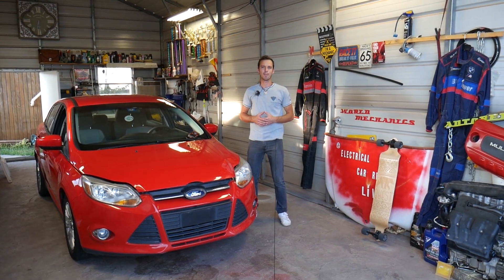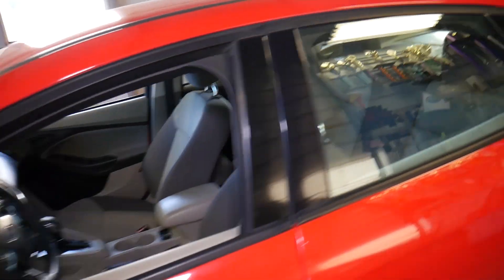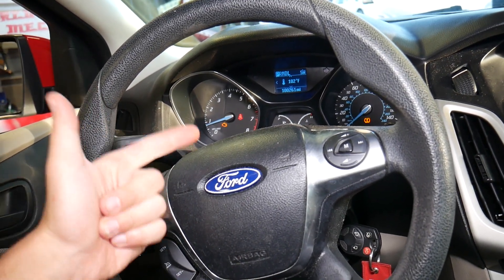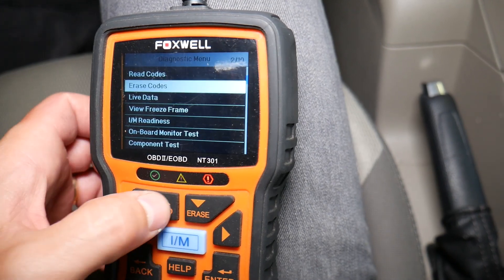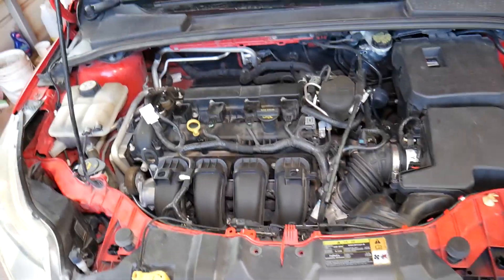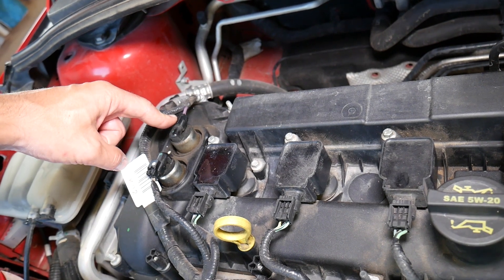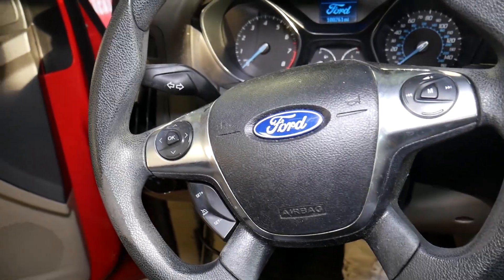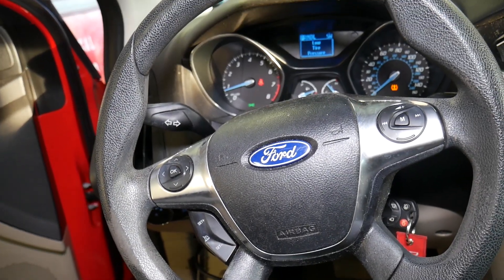FORD FOCUS CODE P0013 B CAMSHAFT POSITION ACTUATOR ENGINE LIGHT ON FIX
If you have Ford Focus and you have code P0013 we will show you what causes this code and how to fix it. When code P0013 is present the engine light will be on. We demonstrated what causes code P0013 on Ford Focus with 2.0 liter engine but it will work on other engine as well since they use the same design and they operate in the same way.
Code P0013 B Camshaft Position Actuator Circuit Open Bank 1
We demonstrated how to fix code P0013 on 2013 Ford Focus but it should work on the whole generation MK3 for the following years:
2011 Ford Focus Code P0013 Fix. Engine Light On
2012 Ford Focus Code P0013 Fix. Engine Light On
2013 Ford Focus Code P0013 Fix. Engine Light On
2014 Ford Focus Code P0013 Fix. Engine Light On
2015 Ford Focus Code P0013 Fix. Engine Light On
2016 Ford Focus Code P0013 Fix. Engine Light On
2017 Ford Focus Code P0013 Fix. Engine Light On
2018 Ford Focus Code P0013 Fix. Engine Light On

► OBD Scanner Used in the video
► Replacement VVT Solenoid